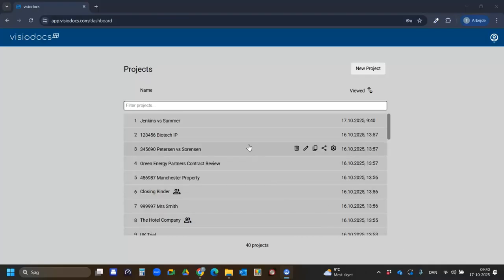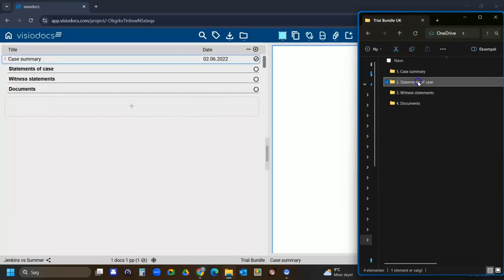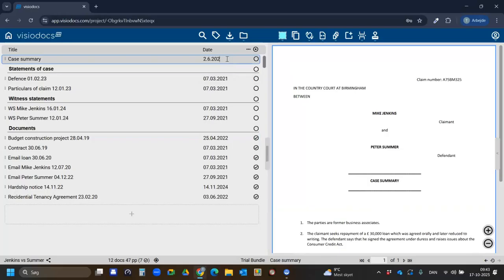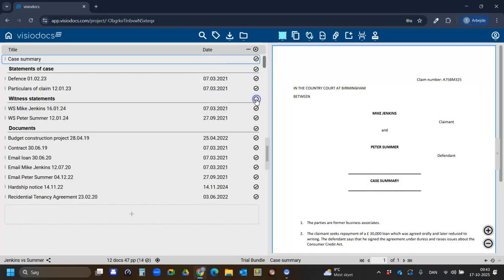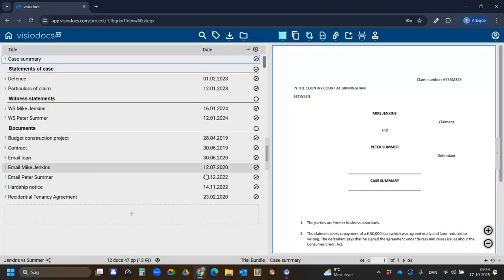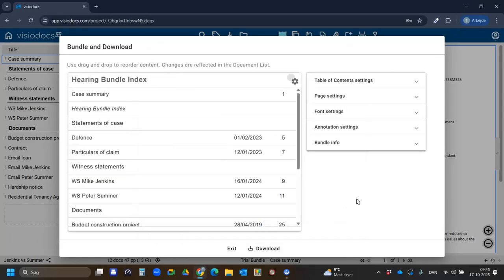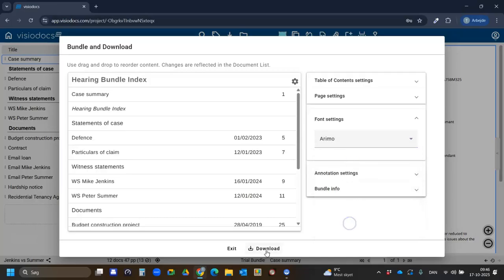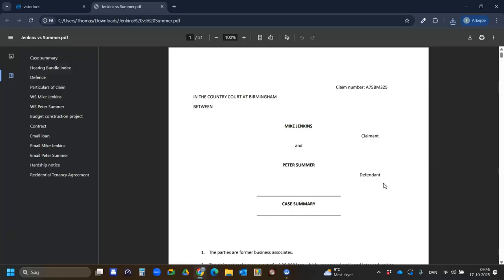Learn how to create an electronic trial bundle in just a few simple steps using Visiodocs.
In this short tutorial, we’ll walk you through:

✅ Uploading and organizing case documents
✅ Setting up pagination, customizations and print settings
✅ Creating a professional, searchable eBundle ready for court

Perfect for lawyers, litigation paralegals, and legal secretaries who want to save time and stay compliant with digital court requirements.